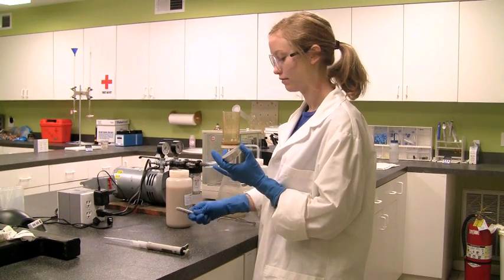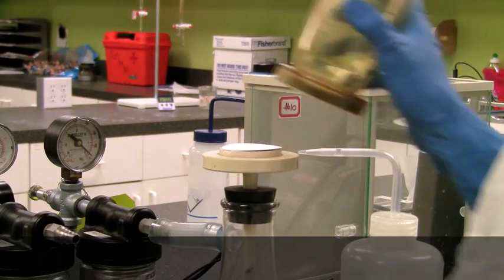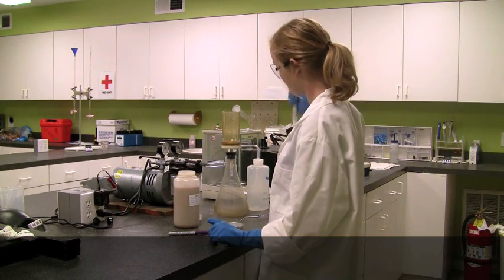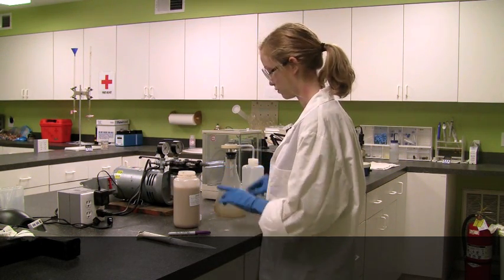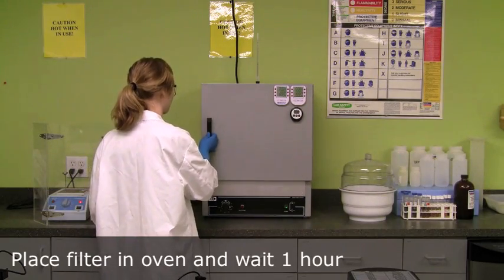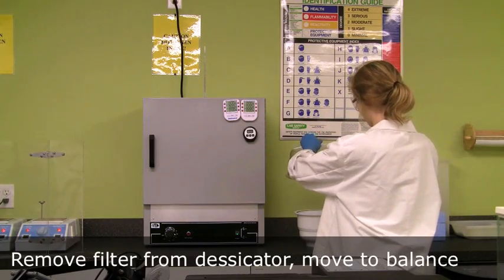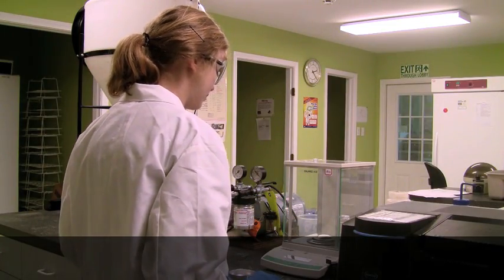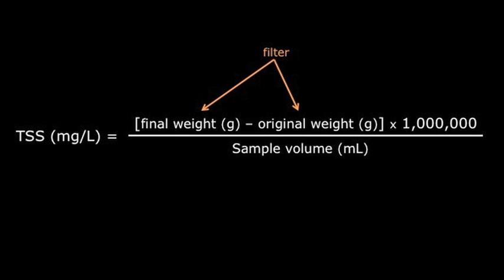Total Suspended Solids Test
TSS testing measures the total concentration of suspended (non-soluble) solids in the aeration stabilization basin (ASB) or in effluents. The total suspended solids (TSS) data is critical in determining the operational behavior of a waste treatment system. It is usually a permitted test and solids must be kept at a minimum.